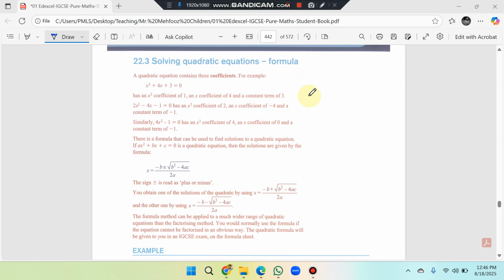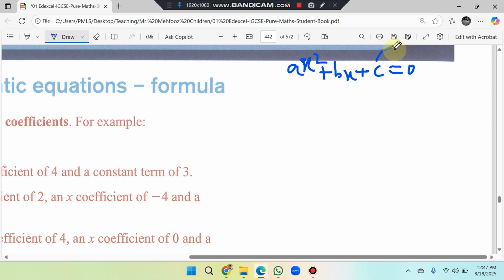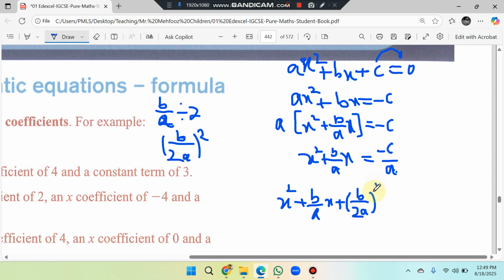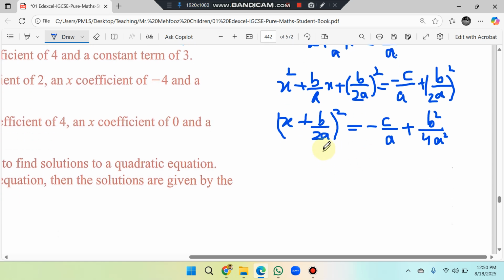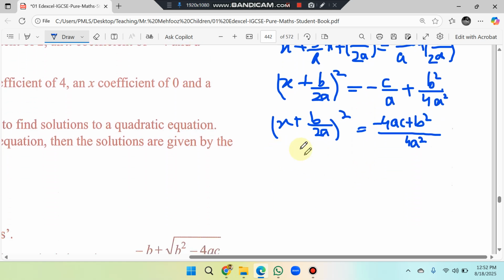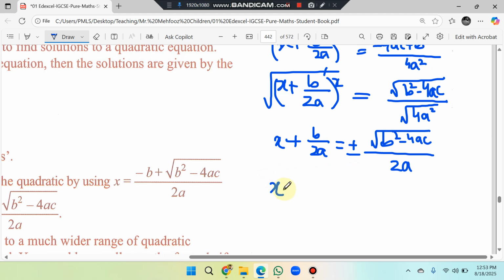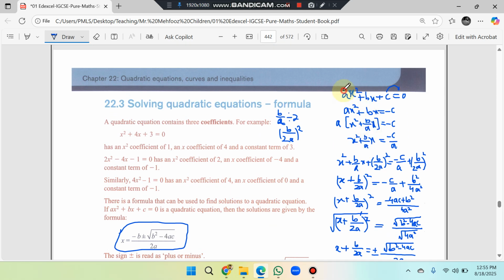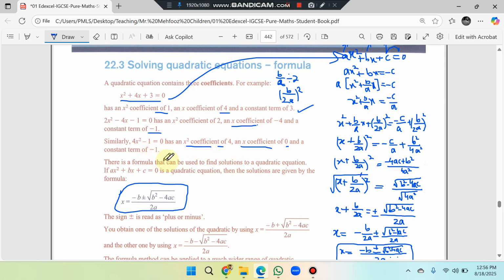IGCSE Pure Maths Chapter 22: Quadratic Equations, Curves and Inequalities, Topic 22.3, Introduction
Topic 22.3: Solving Quadratic Equations-formula

Introduction to the Quadratic Formula

Solving General Quadratic Equations using the Completing the Square Method